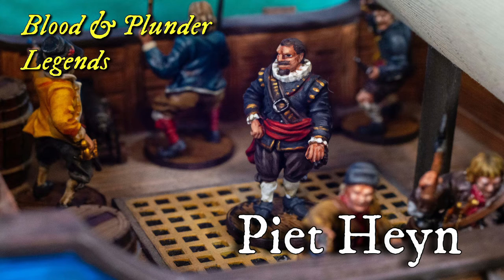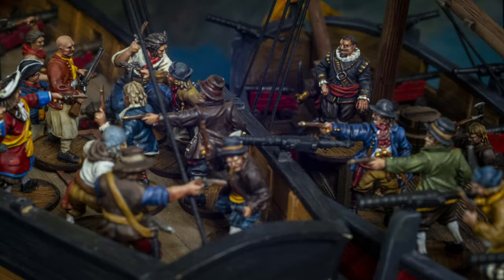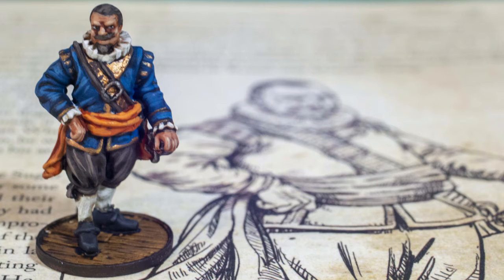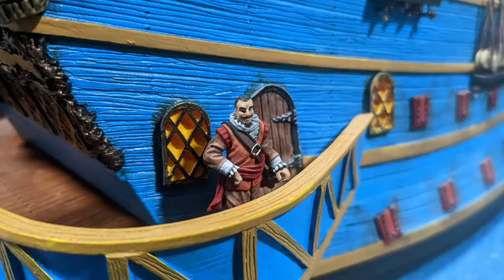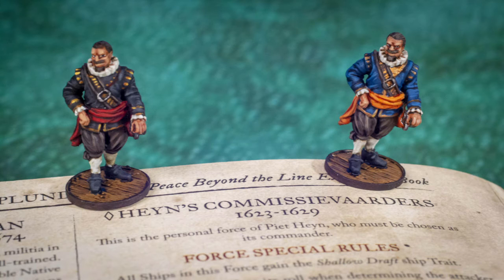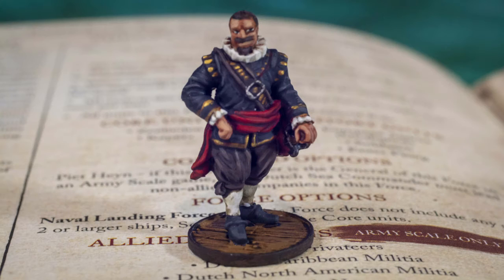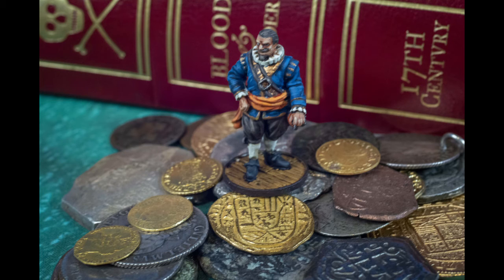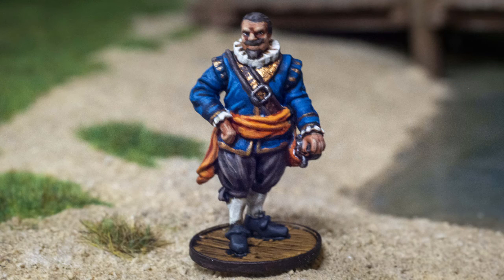Blood & Plunder Legends: Piet Heyn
Join the Blood and Pigment crew as we talk about Piet Heyn, the legendary Dutch Commander. We talk about ways to use him and what he does.

Have you sued a Legendary Commander in your games of Blood and Plunder?

To recruit your own Legendary Commander to your Blood and Plunder collection, head over to the Firelock games